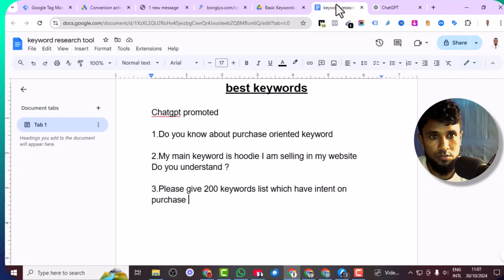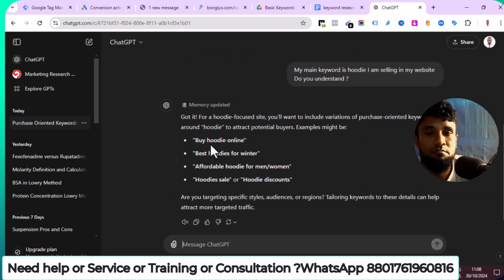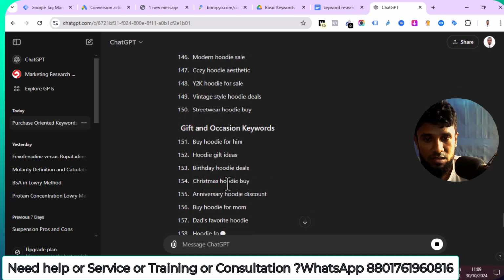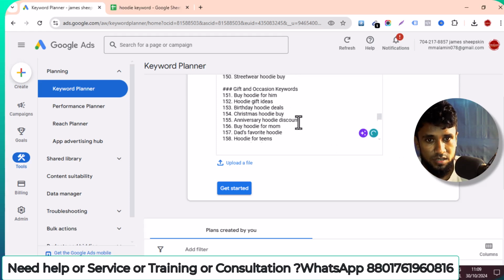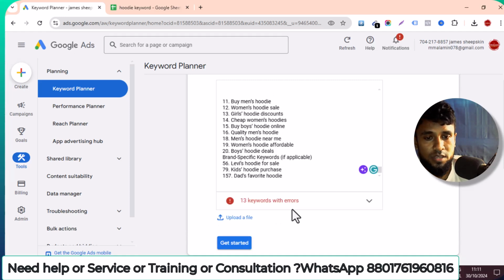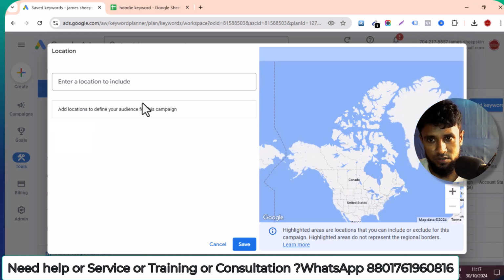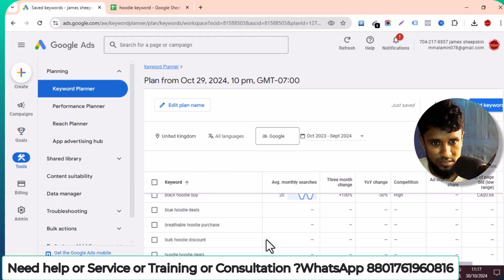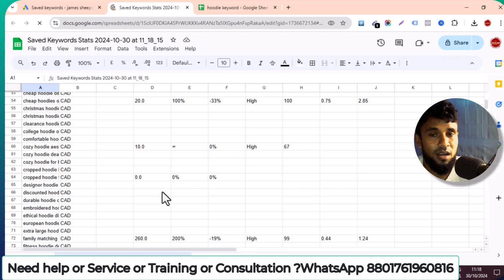Keyword Research with ChatGPT for Google Ads: E-Commerce Business Guide Part-10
### Video Title:
"Keyword Research with ChatGPT for Google Ads: E-Commerce Business Guide"

### SEO-Friendly Description:
"Leverage the power of AI with ChatGPT to conduct effective keyword research for your e-commerce Google Ads campaigns! In this video, we’ll show you how to use ChatGPT as a tool to brainstorm and refine keyword ideas, analyze customer search intent, and build a strong keyword list tailored to your e-commerce business. Learn how to complement Google Keyword Planner with ChatGPT to identify unique, high-performing keywords that attract and convert the right audience.

0:00 Introduction
1:30 Benefits of Using ChatGPT for Keyword Research
4:10 Brainstorming Keyword Ideas with ChatGPT
6:45 Refining Keywords Based on Search Intent
9:25 Combining ChatGPT Insights with Google Keyword Planner
12:00 Identifying Long-Tail Keywords for E-Commerce
14:35 Organizing Keywords for Ad Campaigns
17:10 Tips for Continuous Optimization with ChatGPT

Let me know if this meets your needs or if you'd like to include more specific examples!